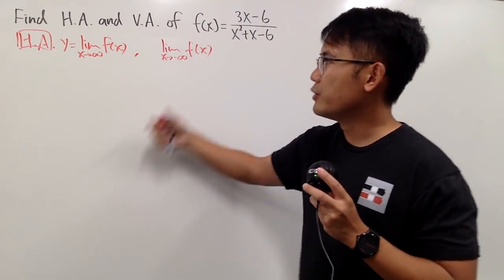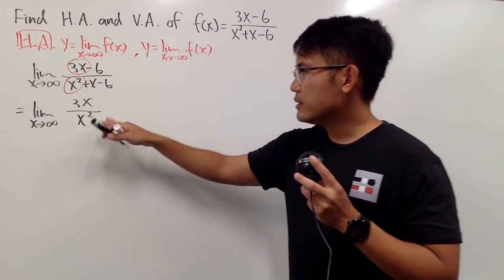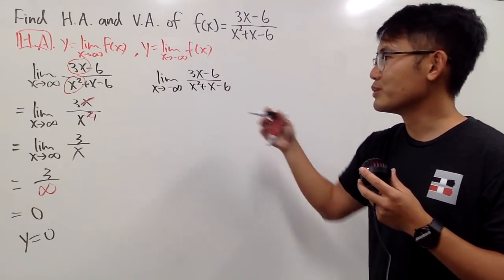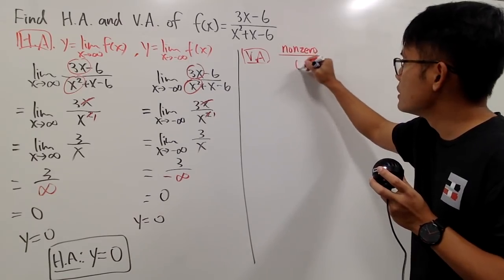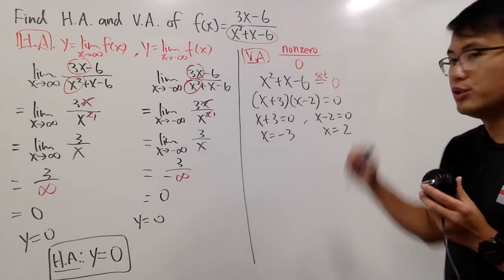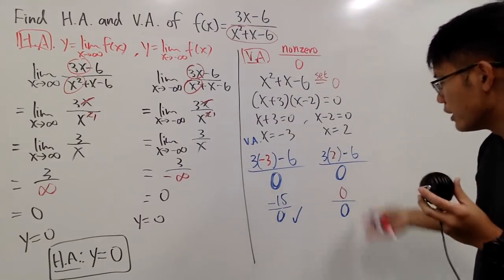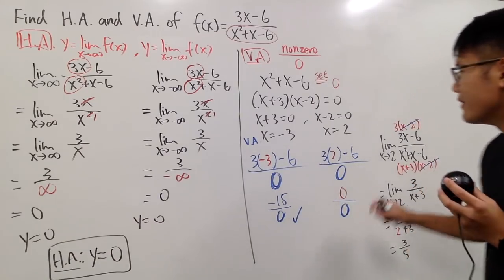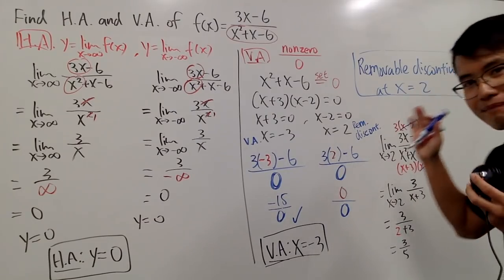How to find horizontal asymptote, vertical asymptote, & removable discontinuity (calc 1 tutorial)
This calculus tutorial helps you to learn how to find the horizontal asymptote, vertical asymptote, & removable discontinuity. For H.A., we take the limit as x goes to infinity. For V.A. we pay attention to nonzero/0. For R.D. we pay attention to 0/0.

Horizontal Asymptote, 0:10
Vertical Asymptote 4:16
Removable Discontinuity 6:47
The graph 10:03